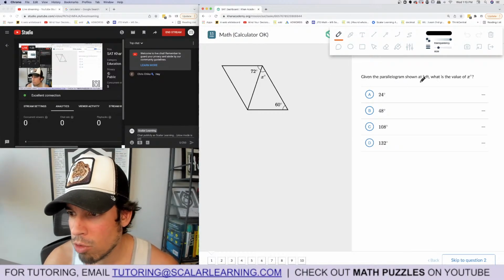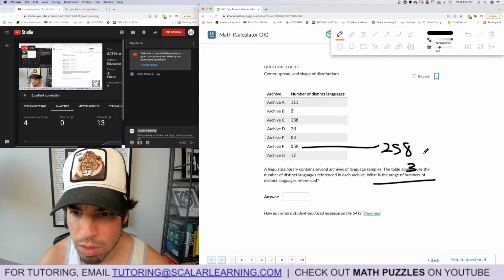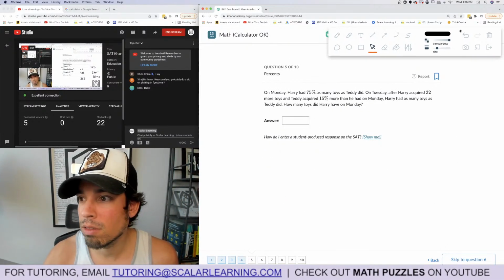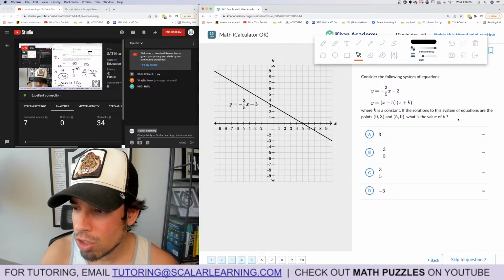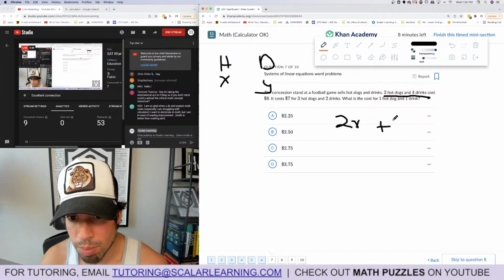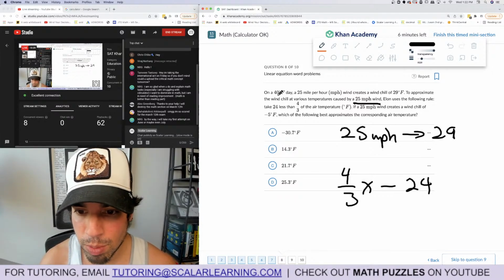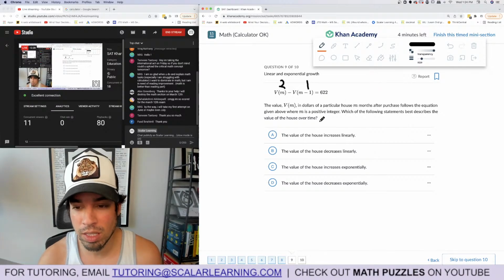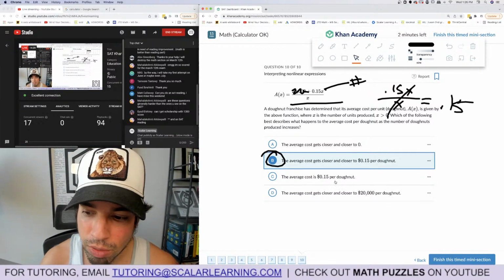SAT Khan Academy - Math Mini Test 30